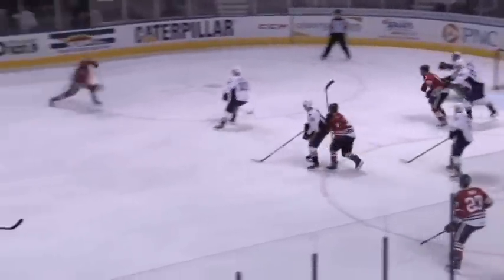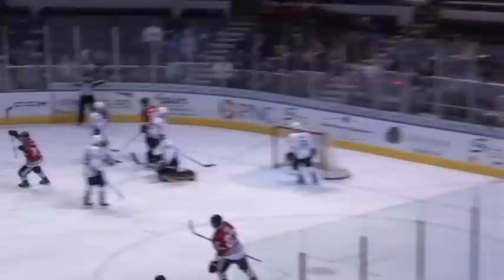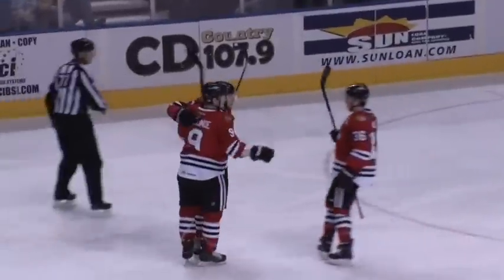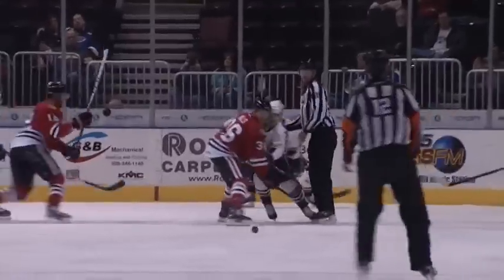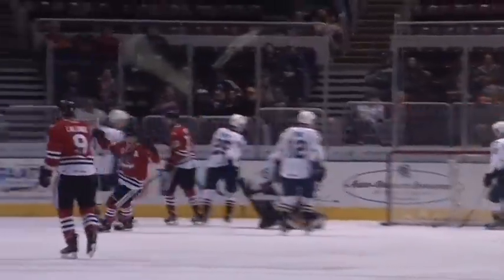Peoria Rivermen Highlights - February 20, 2013 vs. Rockford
Carter Hutton stopped all 35 Rivermen shots as the IceHogs blanked Peoria 4-0.